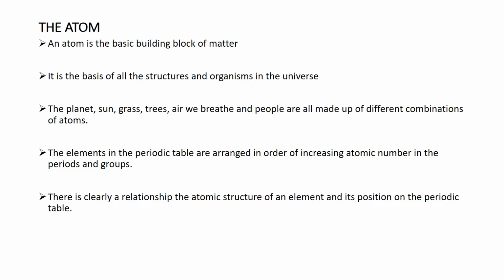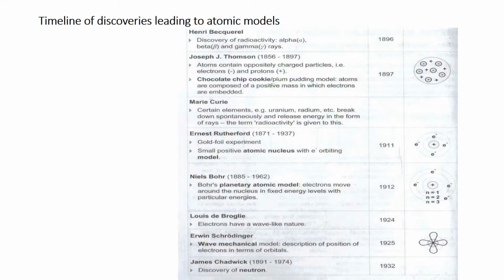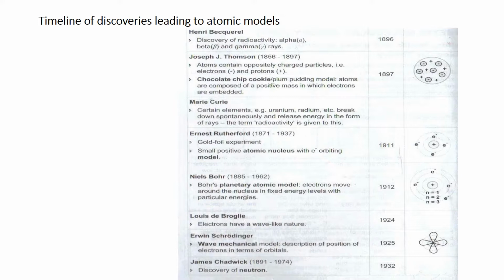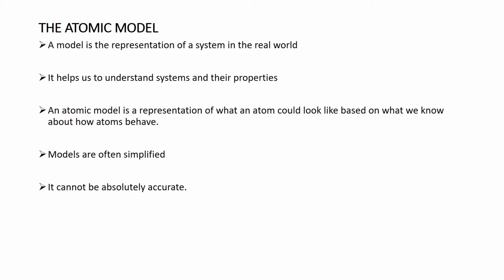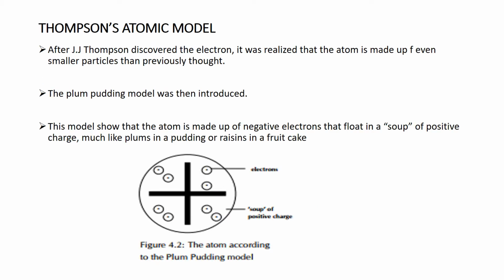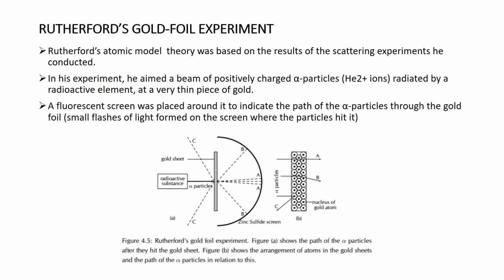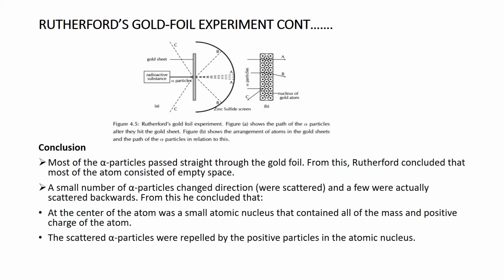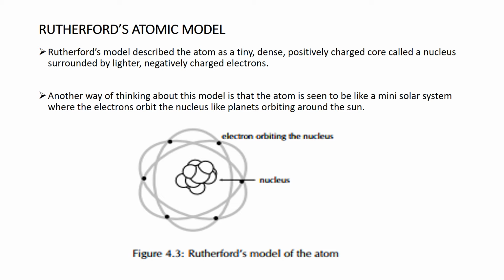CHEM 10 The Atom Part 01 ExtraSci